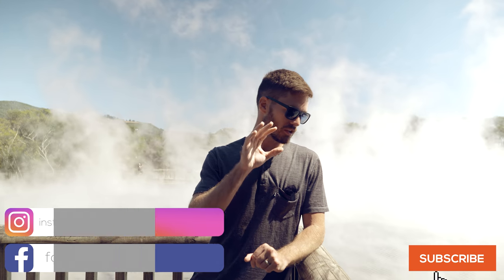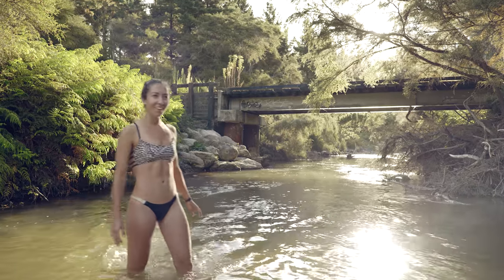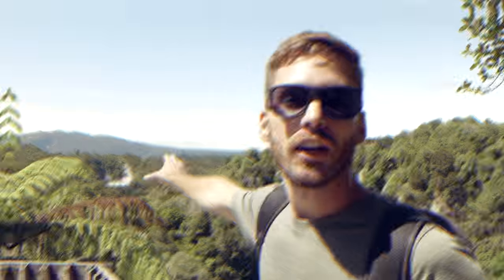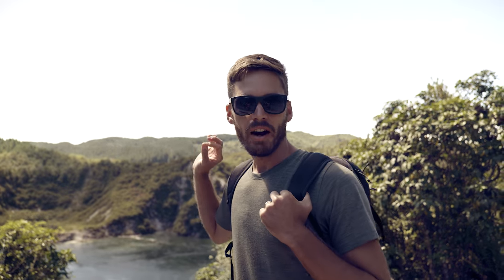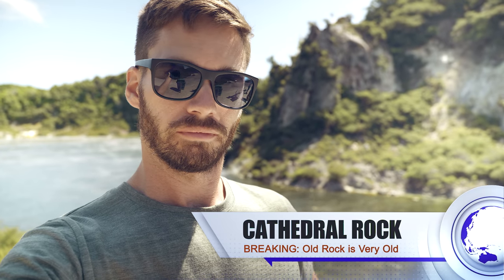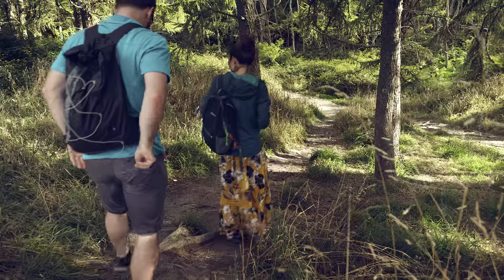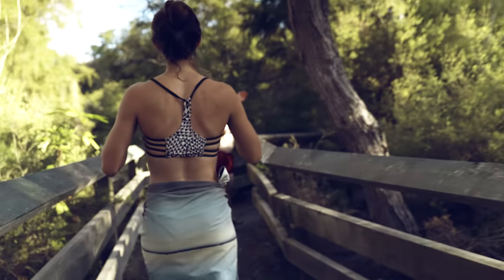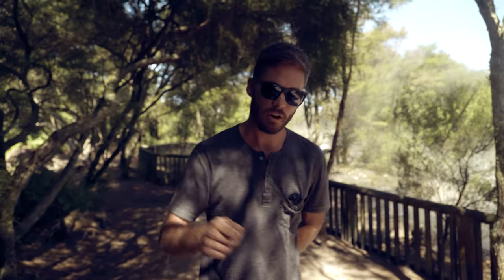Waimangu Volcanic Valley + Free Alternatives (Hiking/Kerosene Creek/Hot and Cold)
Waimangu Volcanic Valley is the most popular to see geysers, geothermal activity, eruptions and taking boat cruises. However, if you take a short hike, you'll find there are free alternatives: Kerosene Creek and Hot and Cold!

Waimangu Valley itself is pretty exciting from a scenery point of view - we definitely enjoyed it. But if you think maybe the price is a bit steep, you can head to Kerosene Creek, which has a small waterfall with a waist deep pool at the bottom and a couple other pools to soak in. You'll find lots of locals and a few tourists hanging out in this creek.

Also, Hot and Cold creek is pretty interesting because a hot spring creek flows into and mixes with a normal creek, giving you fun temperature gradients. If you get too hot soaking, you can just move to a slightly cooler part of the wading pool!

(Old Camera) Panasonic GH5
(NEW Camera) Panasonic S1H
Rode Mic
DJI Mavic drone
Zhiyun Crane 2

These are affiliate links - so if you buy the stuff we use to make our videos with these links, we make a bit of extra pocket change so we can keep making videos and eating ice cream.